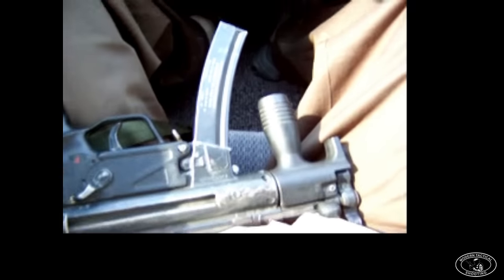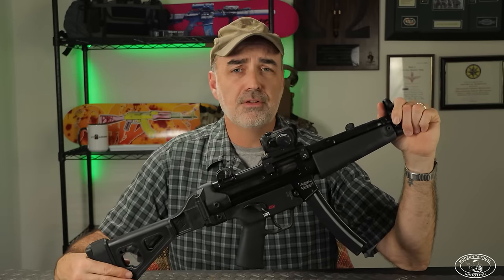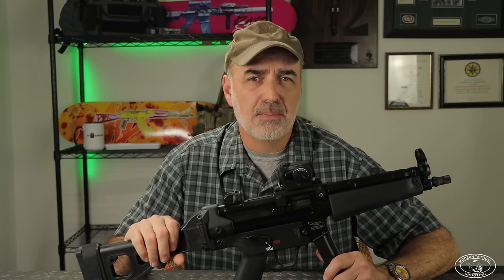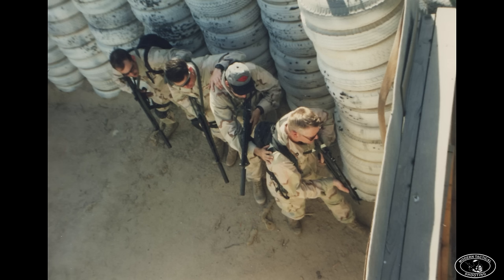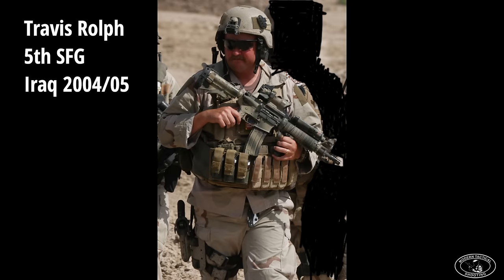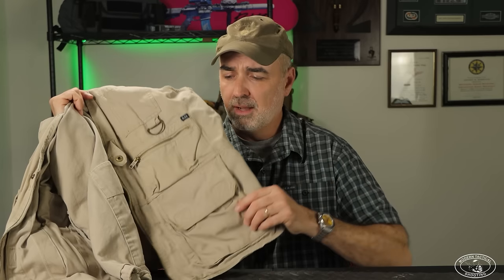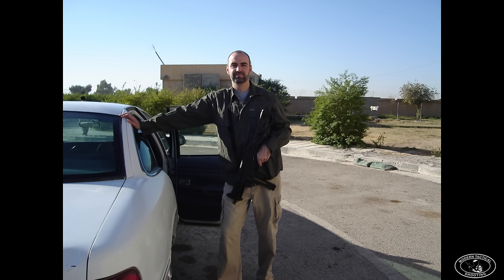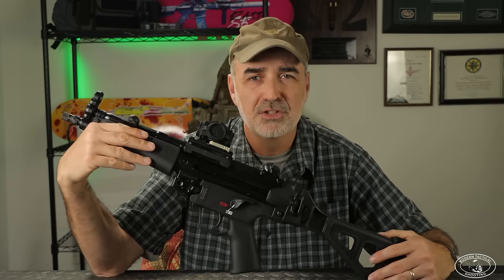History of MP5 with U.S. Special Forces....and HK UMP45.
History of the MP5 with SF starting in El Salvador in the 1980's, thru Desert Storm, to the War on Terror (Iraq early 2000's). Along with the brief history of the UMP45 with 5th SFG in Iraq.
Discount on AR grip panels and foregrips use code: ModTac